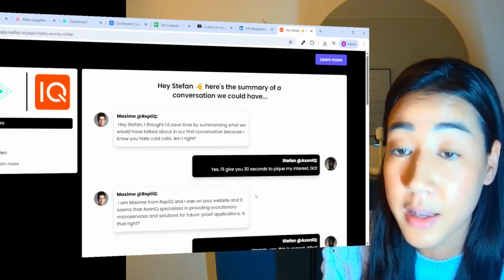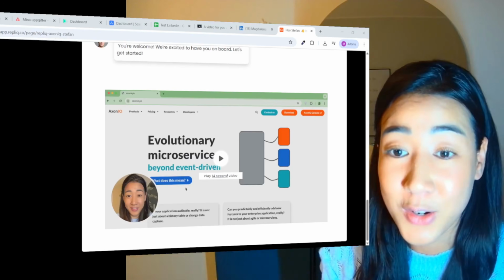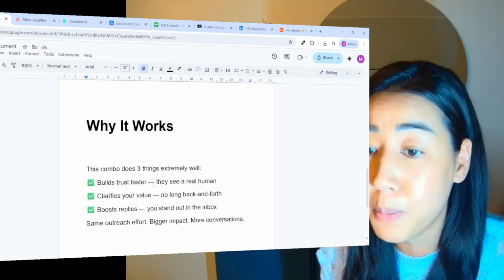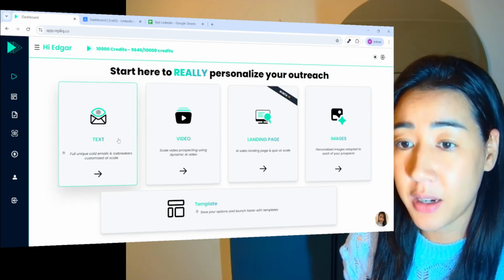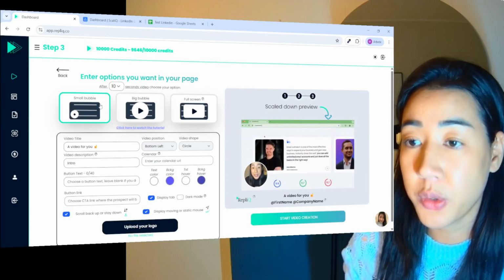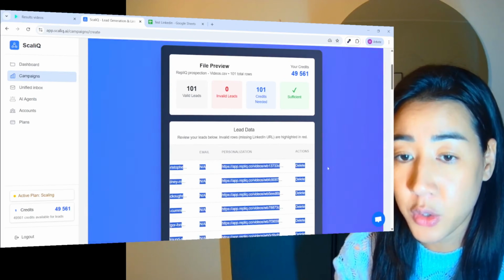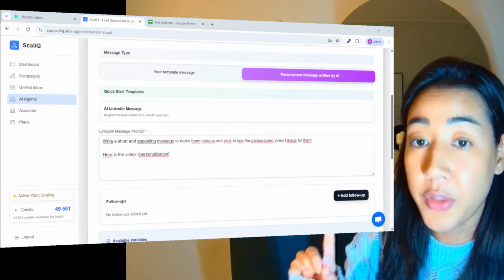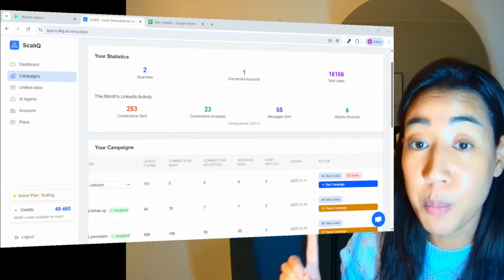Send Personalized Videos & Sales Pages at Scale on LinkedIn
If you’ve done any cold outreach lately, you’ve probably felt it:

The struggle.

You spend time crafting your message…but it still lands in a crowded inbox next to 10 others that sound exactly the same.

Even with a strong offer, people don’t feel you.
No trust. No spark.Just another sales pitch.
Standing out today isn’t about sending more messages

It's about creating moments of human connection inside the automation.

Here’s the shift top senders are making:
⚡ A short personalized video (created at scale)
 📛 Their name + logo right on the page
 🎯 A simple call-to-action to connect

Suddenly… people reply.

Not because of a new script but because it feels human again.

I recorded a short video showing exactly how it works and why this small tweak can transform your outreach results.lean, ready to copy: